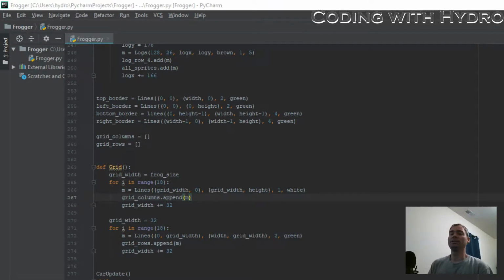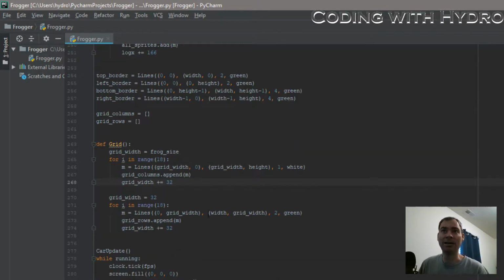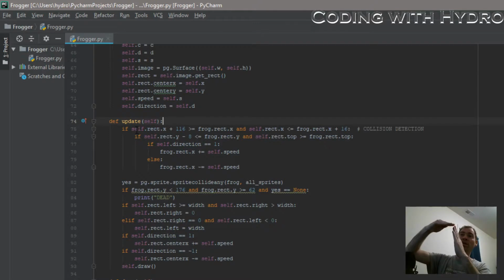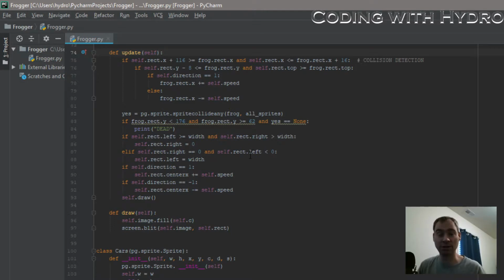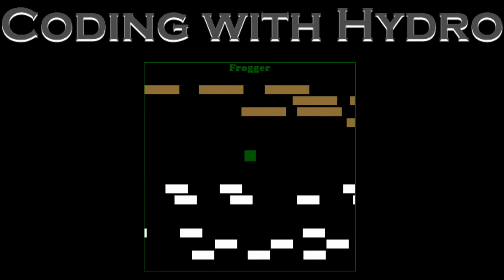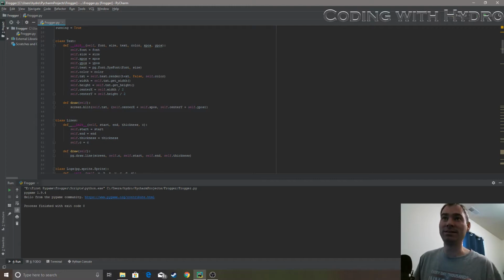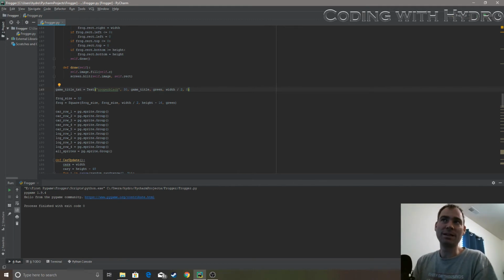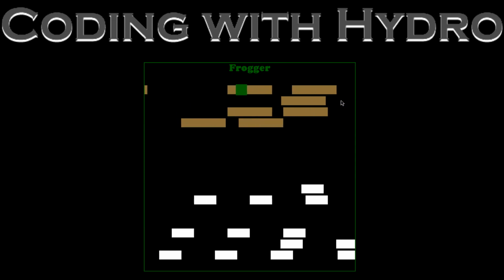Coding With Hydro: 1.7 Creating the logs and drawing some text to the screen.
In this episode we will create the game logs for our frog to jump on. In turn we will figure out how to make the frog "grab" a log if he is on one. Also, incorporate some kind of way to determine if the frog is on the log or not. Finally, we will draw some text to the screen.